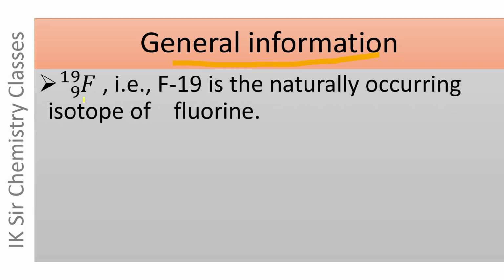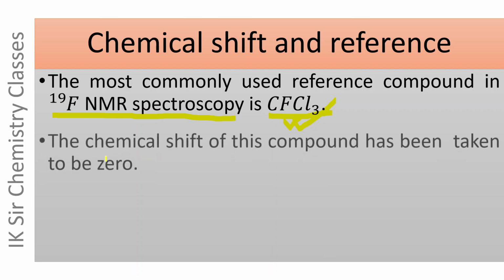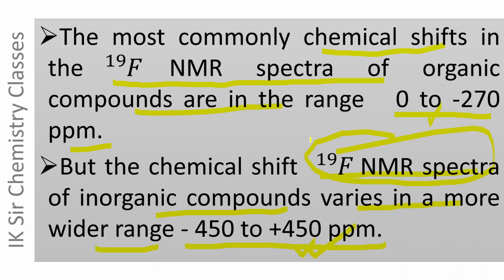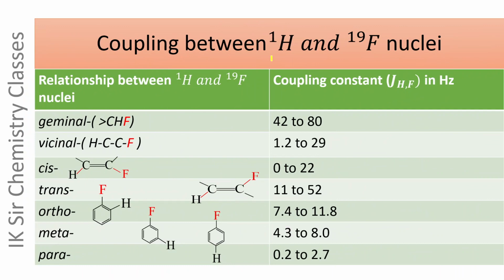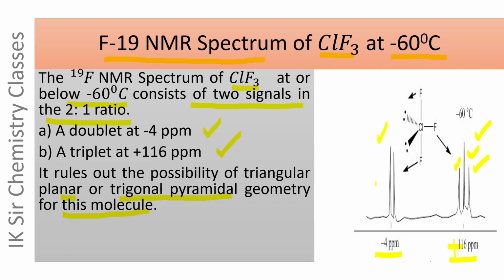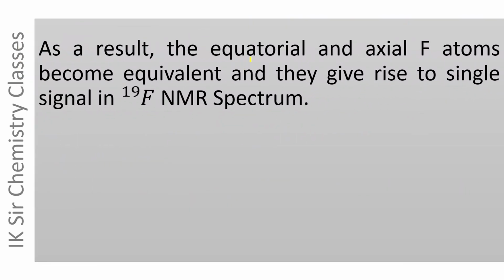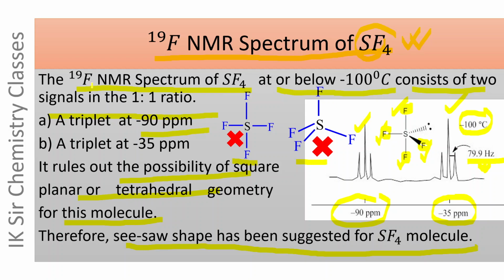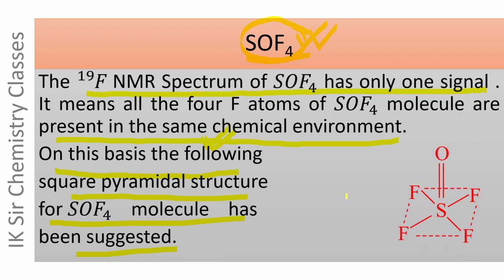F -19 NMR Spectroscopy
General information,
Reference in F-19 NMR spectroscopy,
 Chemical shift variation in  F-19 NMR spectroscopy,
F-F Coupling constant, H-F coupling constant,
F-19 NMR spectrum of ClF3 at low temperature,
F-19 NMR spectrum of ClF3 at high temperature,
F- 19 NMR spectrum of SF4 at low temperature,
F- 19 NMR spectrum of SF4 at high temperature
F- 19 NMR spectrum of SOF4,